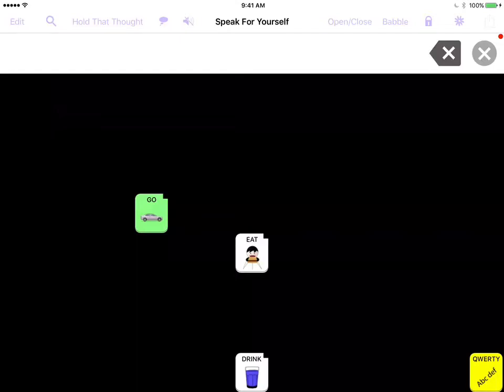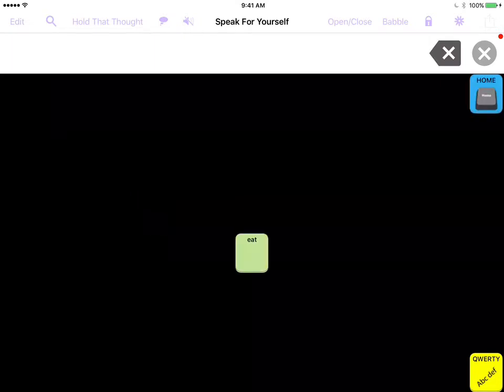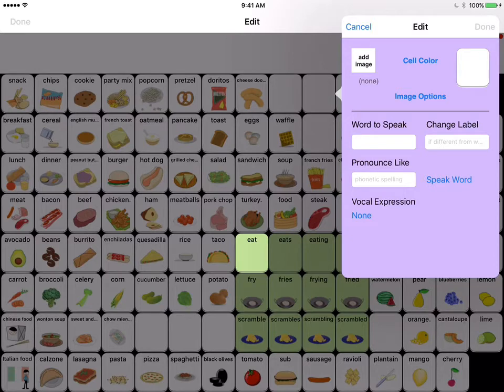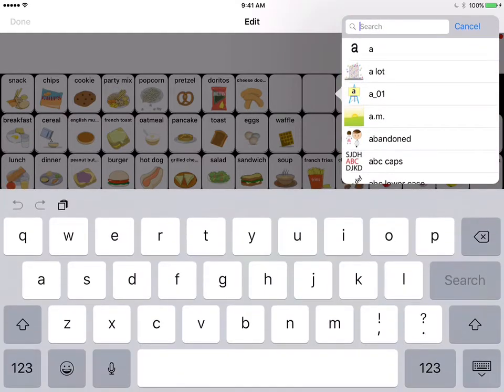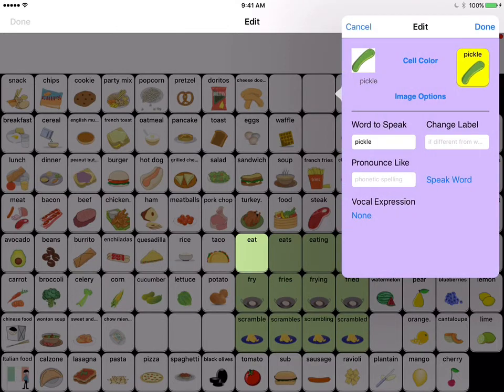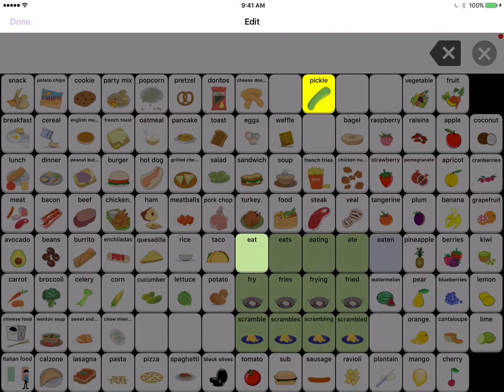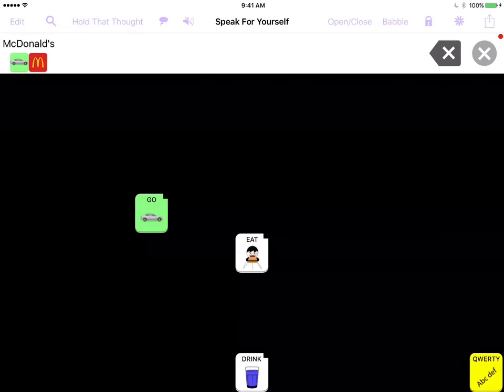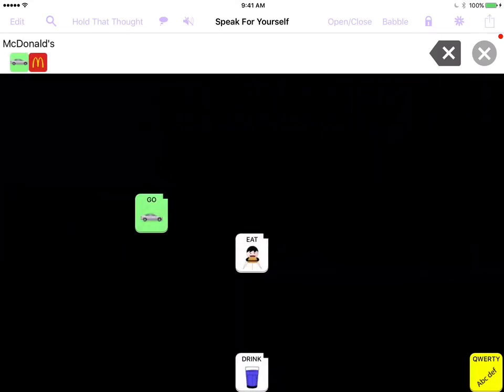Adding and Editing Words in the Speak for Yourself AAC app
This video will teach you how to program words in the Speak for Yourself AAC app. Think of a word you'd like to add, grab your iPad, and follow along to add the new words!